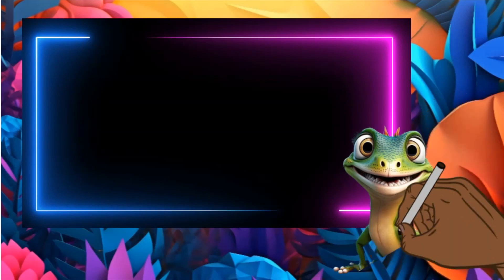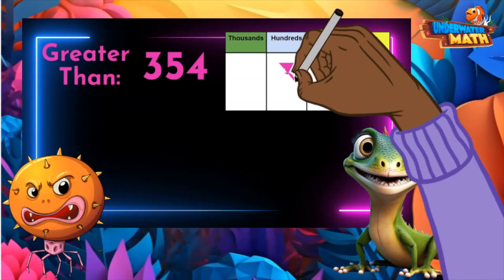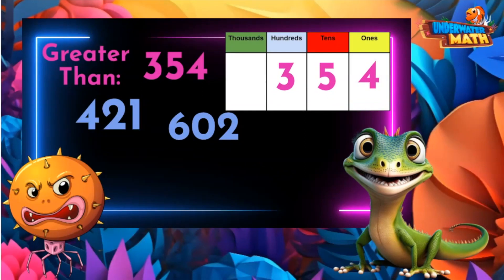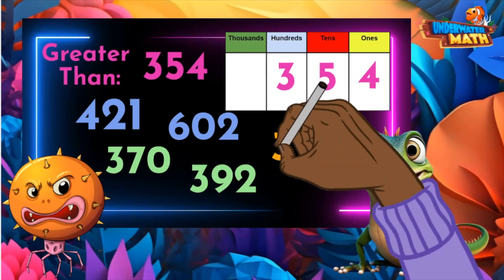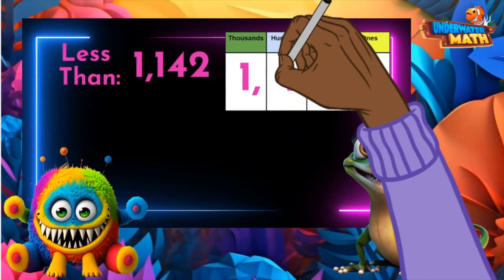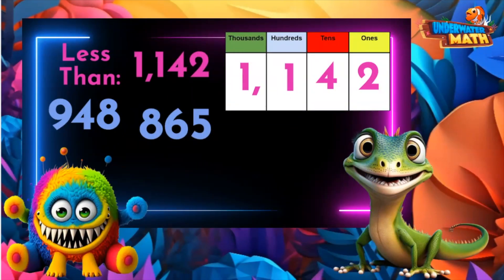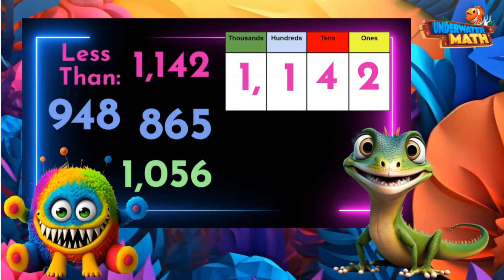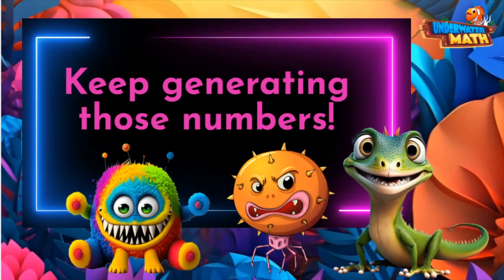Generate Numbers Greater than or Less Than A Number | 2nd Grade Math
Underwater Math provides engaging learning solutions for students. This video helps 2nd Grade math students generate numbers greater than or less than a target number within 1,200.  Texas math standard TEKS 2.2C